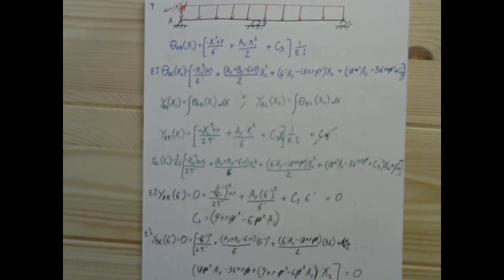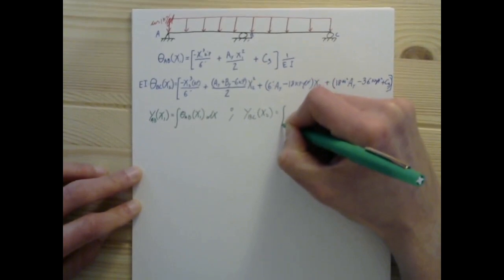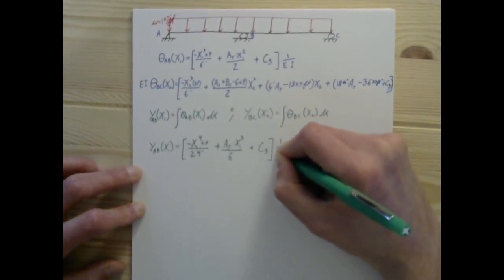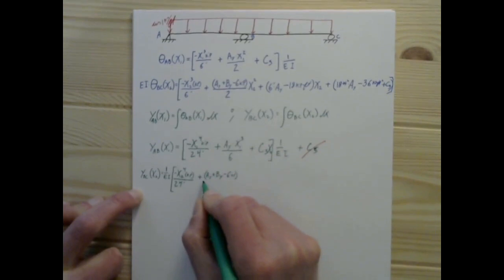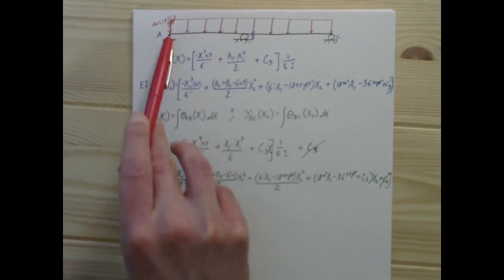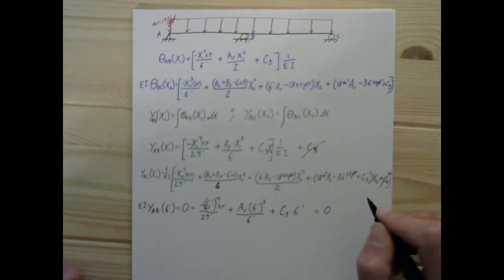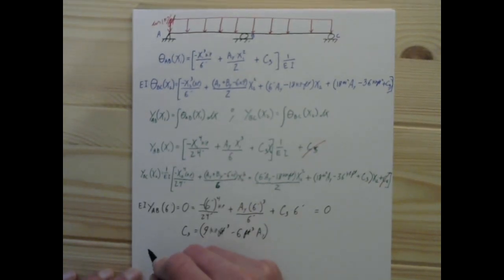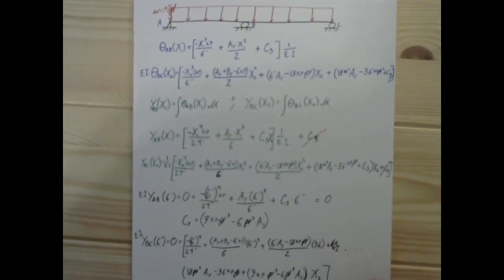Solving Indeterminate Structures using Integration Part 4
Part 4 Features the deflection equations finally developed and the boundary conditions introduced and used